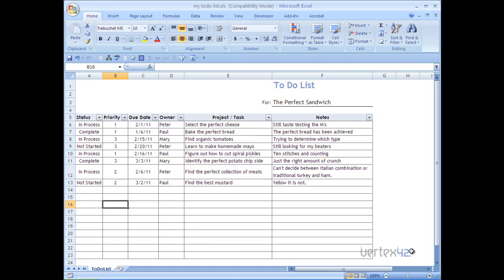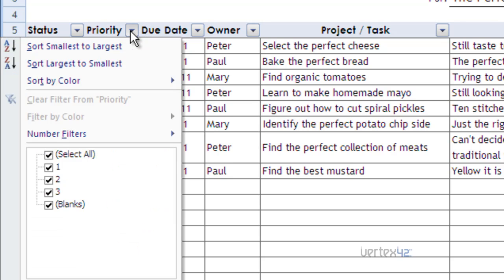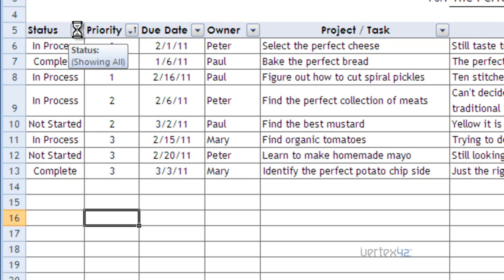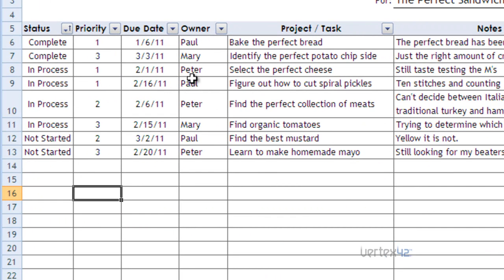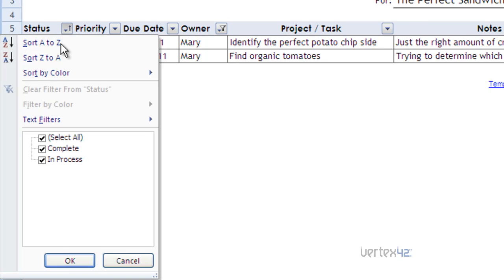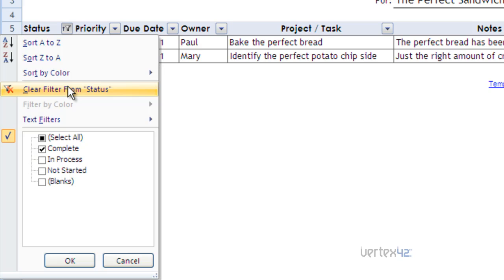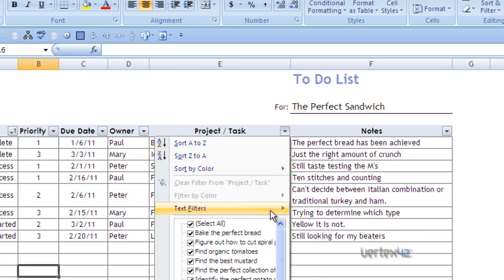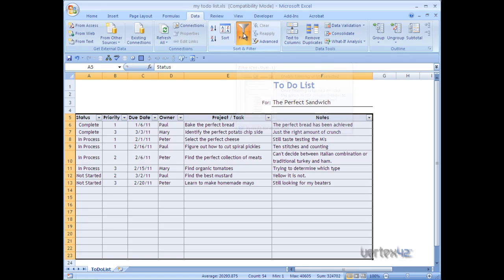Using Auto Filter and Sort in Excel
Learn how to use Excel's built in Autofilter and Sort features. Uses the Vertex42 To Do List template as an example, which can be download from the following